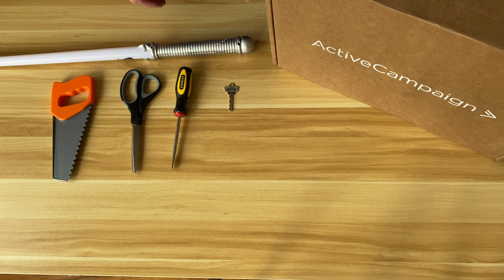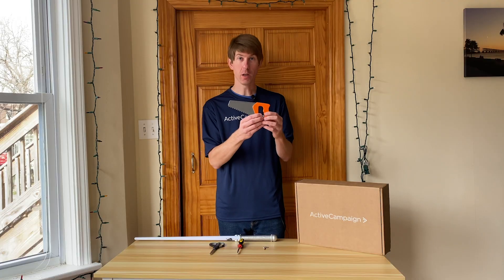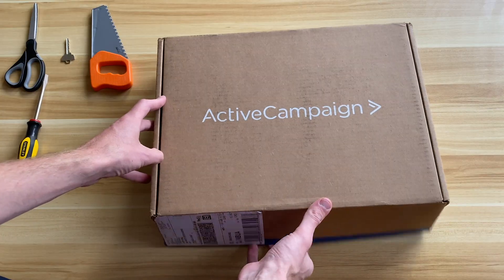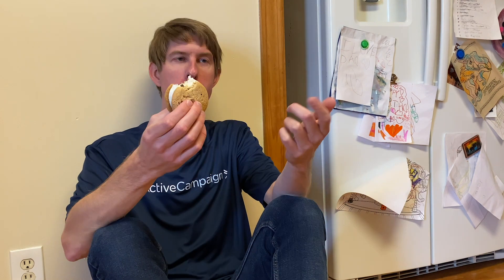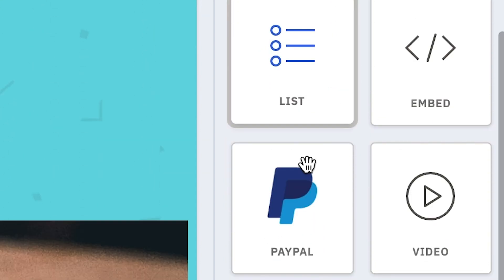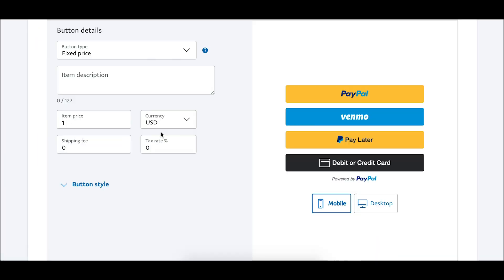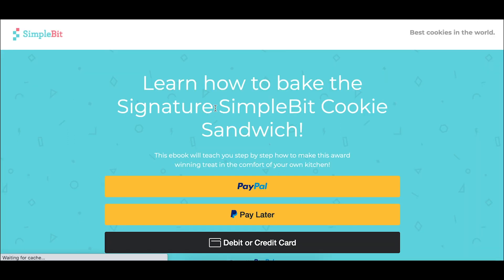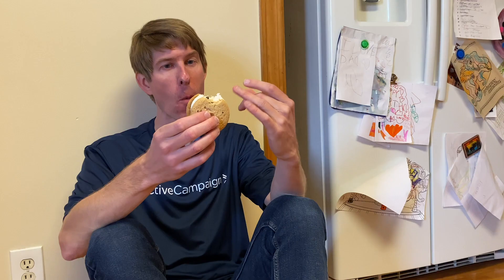ActiveCampaign Unboxing: Sell With PayPal Buttons On Landing Pages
The new PayPal block in the ActiveCampaign landing pages builder lets you add any PayPal button to your landing page, so you can create beautiful sales pages your customers can purchase from in just a few clicks.